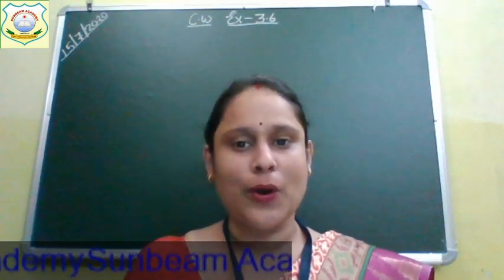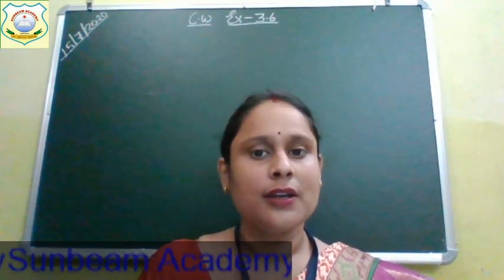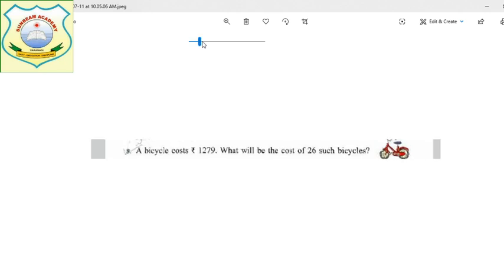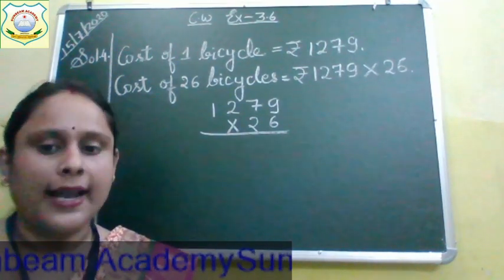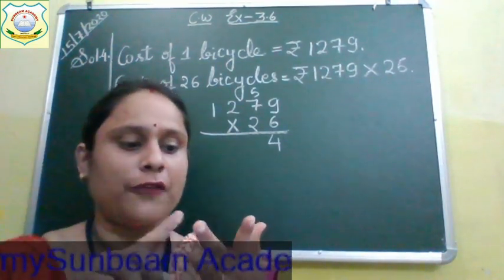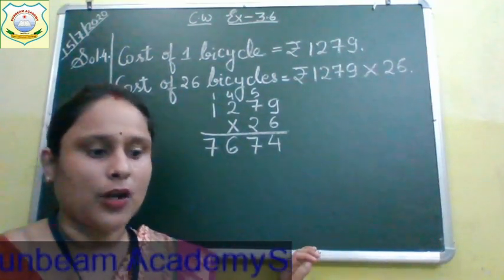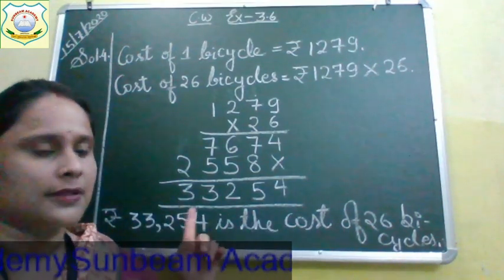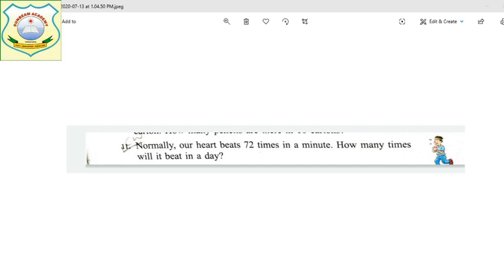CLASS IV- MATHS- MODULE 9- 15 JULY 2020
TOPIC-PROBLEM SUM -2
DATE-15 JULY2020
TIME-8:00 A.M
BY-DISHA SRIVASTAVA